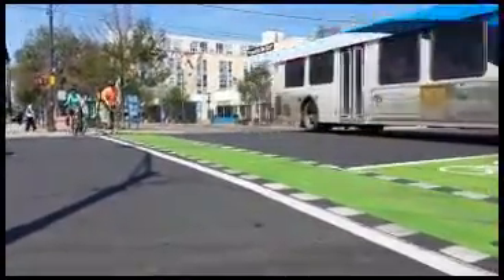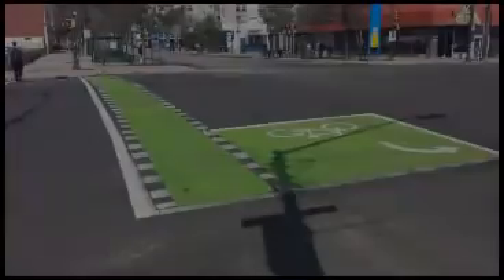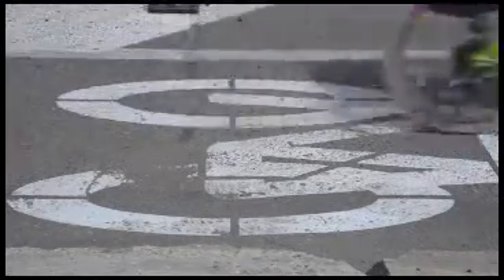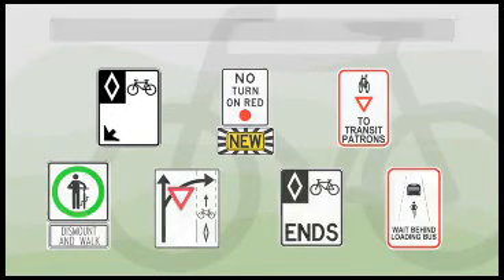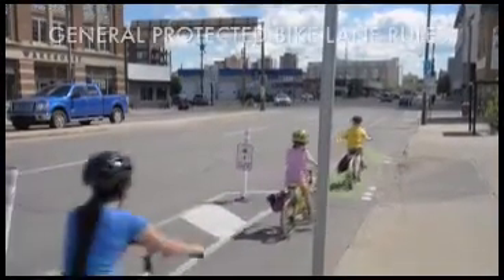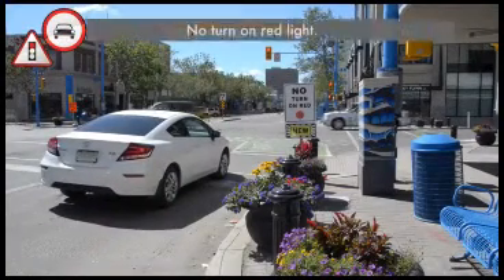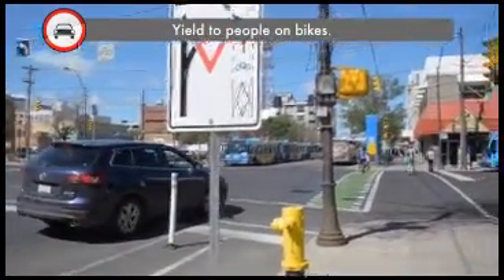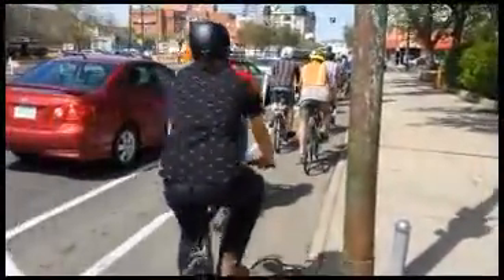How To Use The Protected Bike Lanes